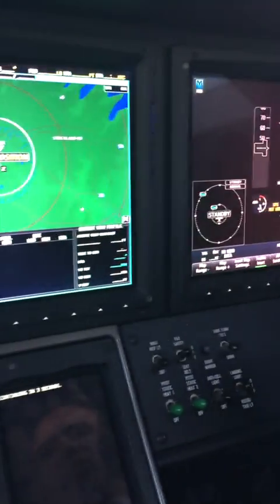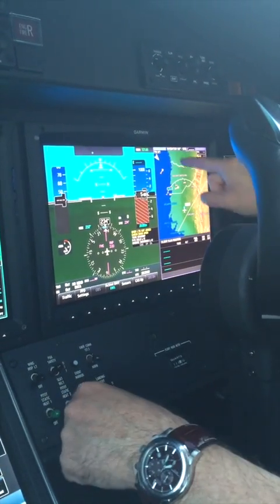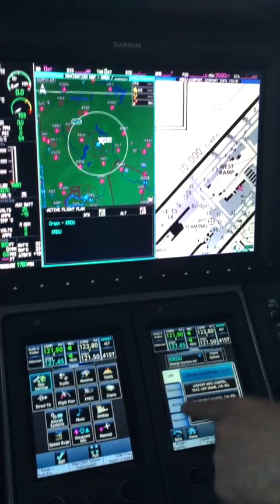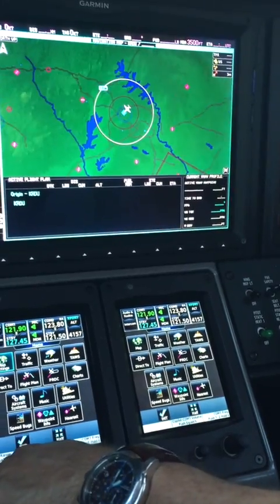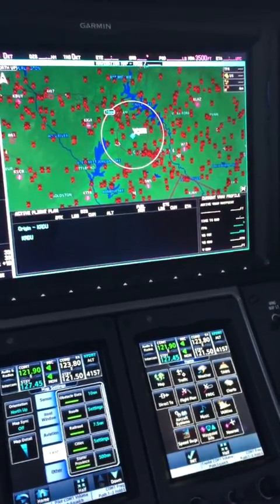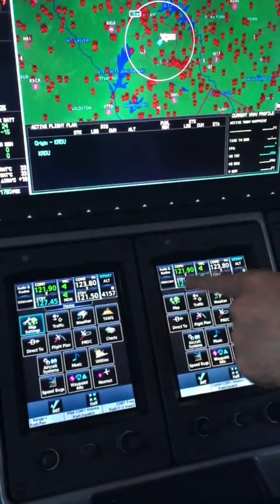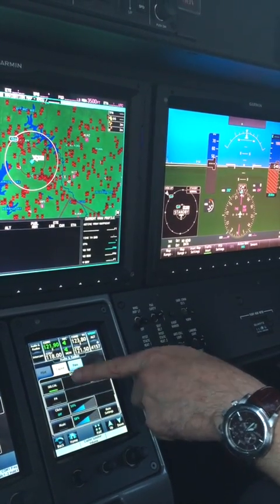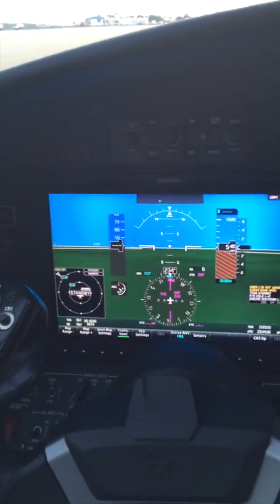Cessna Citation M2 Avionics Introduction (KRDU) Raliegh, NC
Short introduction to the layout and design on the avionics for the Cessna Citation M2. August 2015. Sorry for the poor video but was not planning to record and used iPhone.